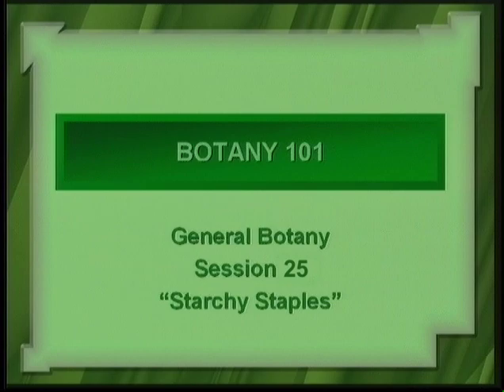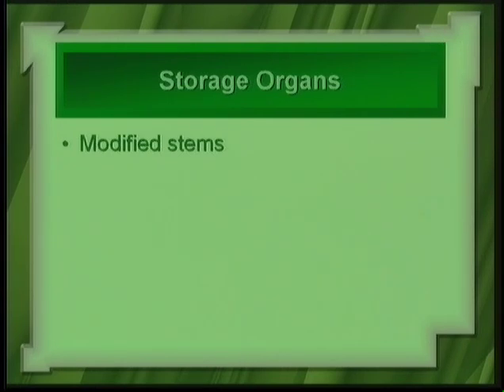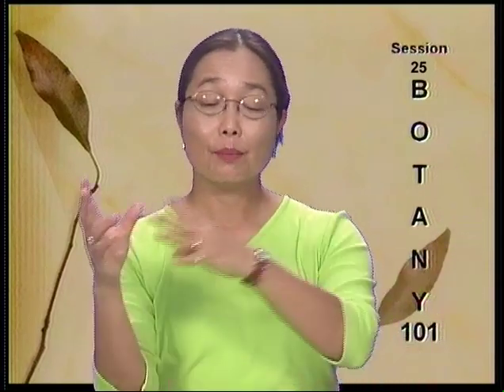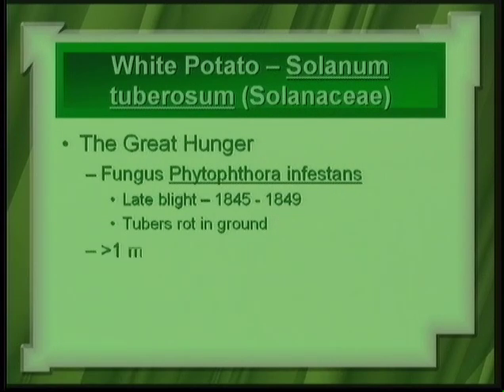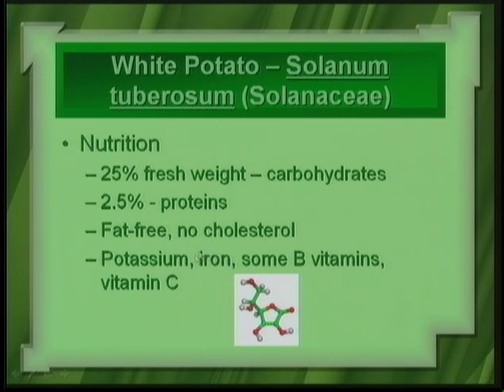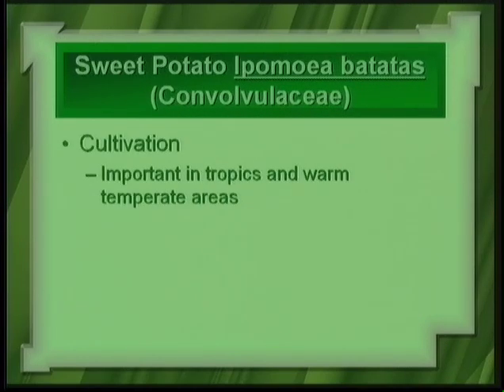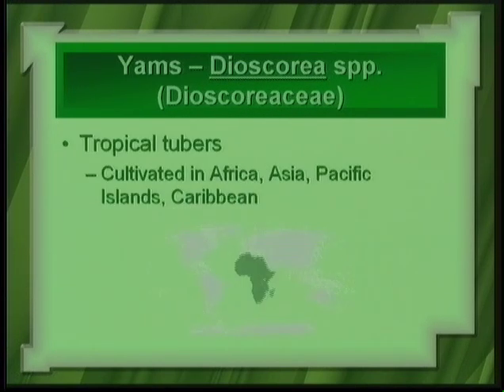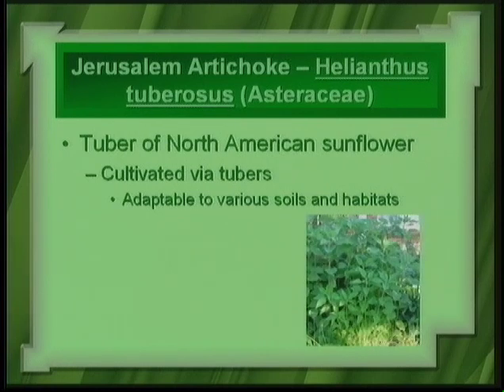BOTANY101 SESSION 25